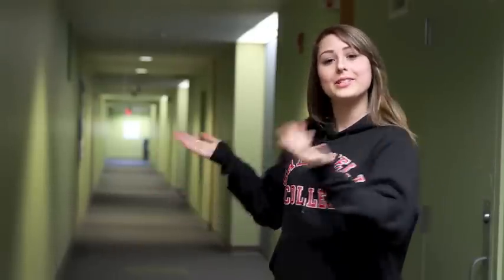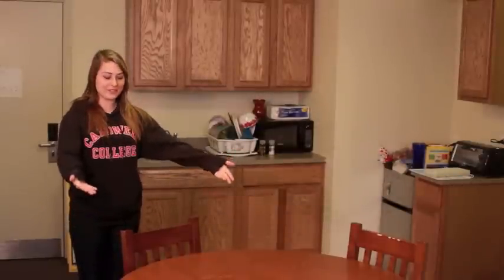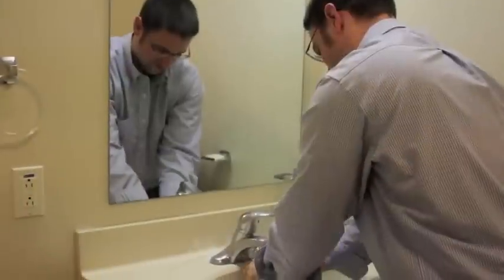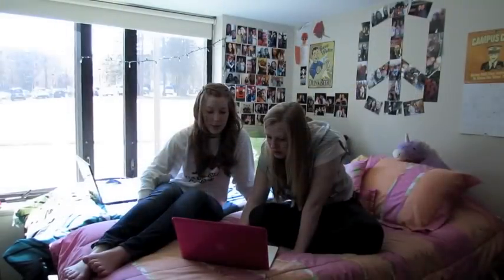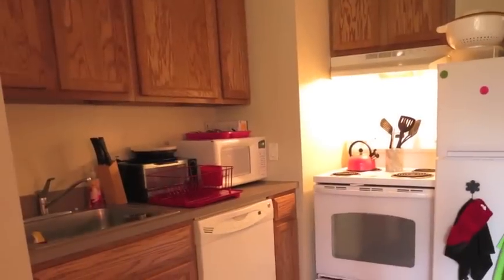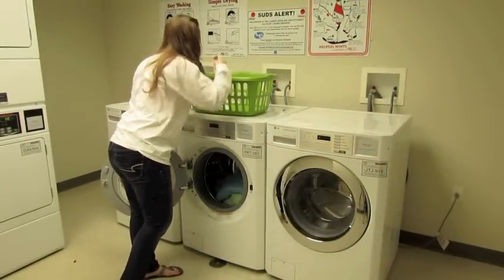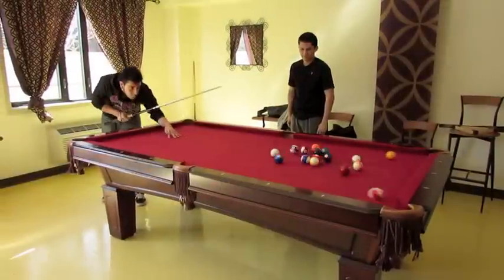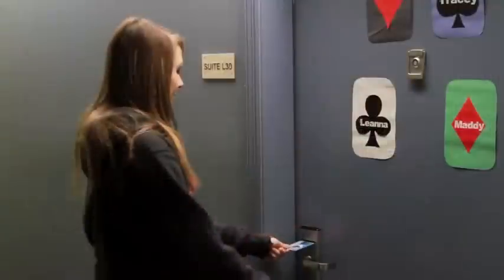Dominican Hall Tour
Take a tour of Caldwell University's Dominican Hall, our state of the art apartment-style residence hall!